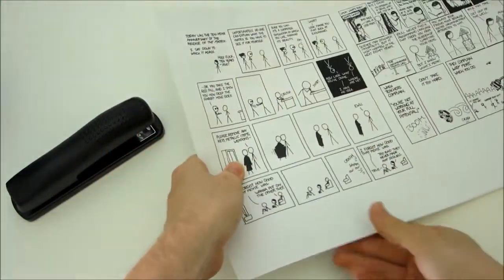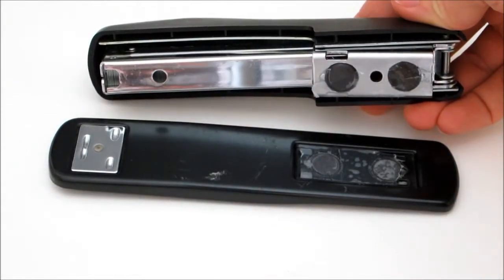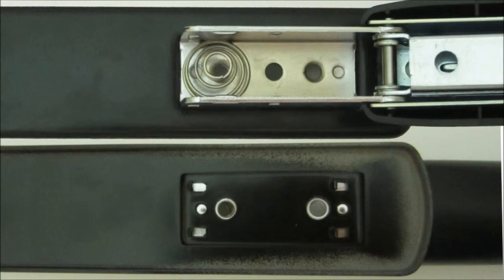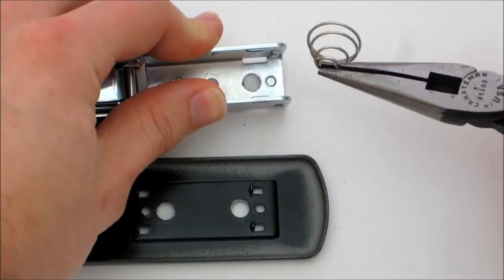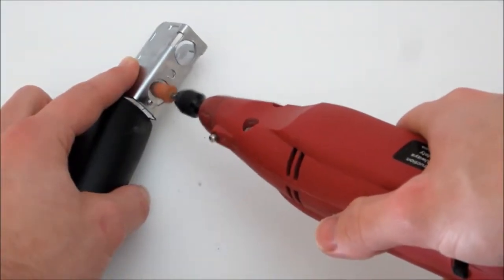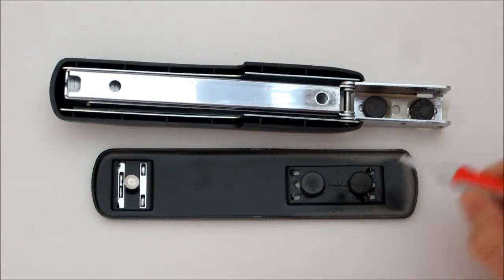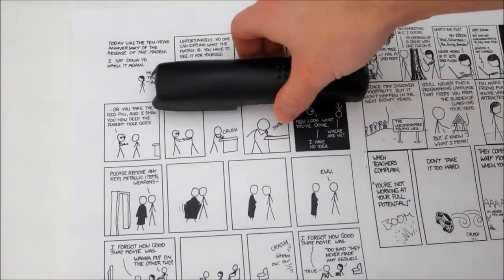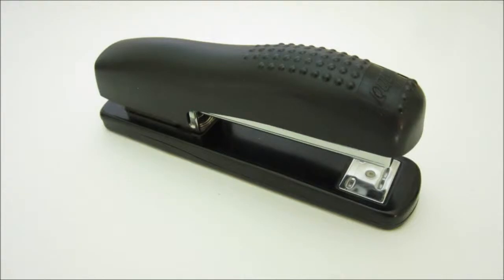HOW TO MAKE A BIGGER MAGNETIC STAPLER